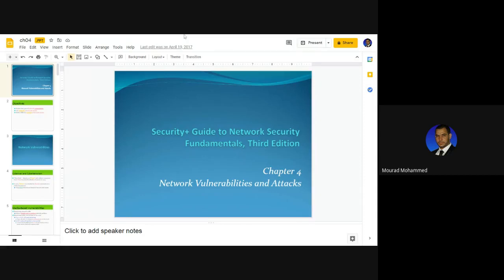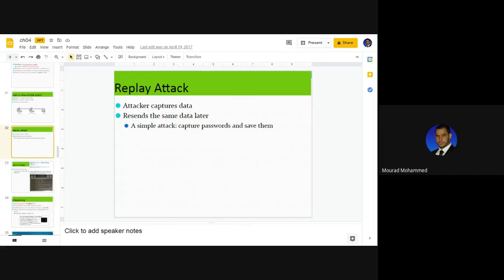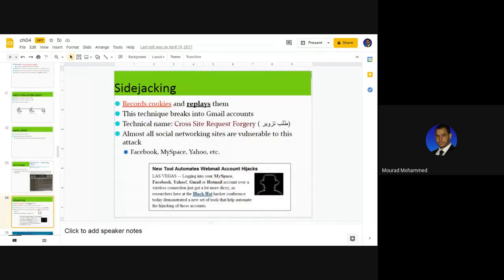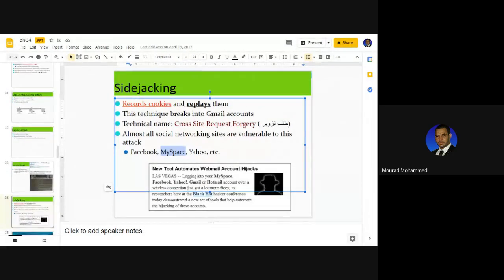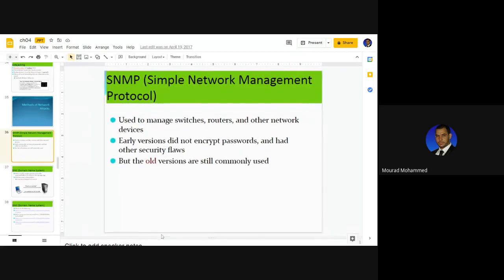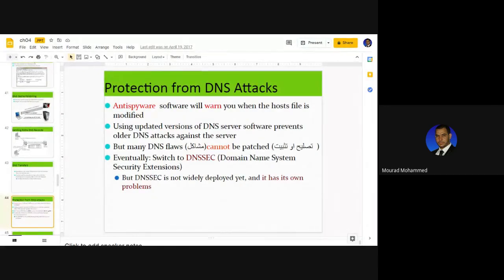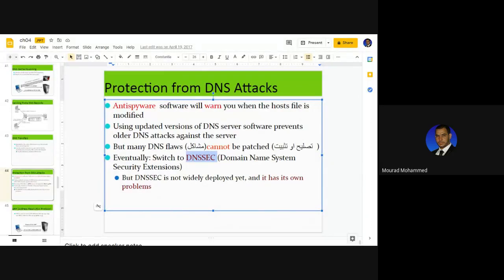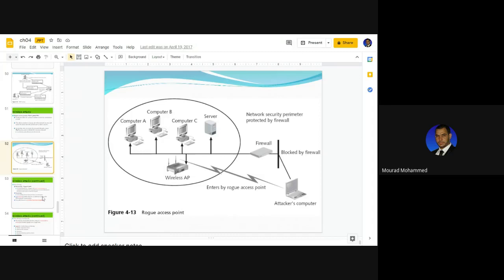INFS422W11C2SP21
Network vulnerabilities
DNS Posoning
DNS Cache posoning
ARP Cache poisoning
Sidejacking
TCP/IP Hijacking